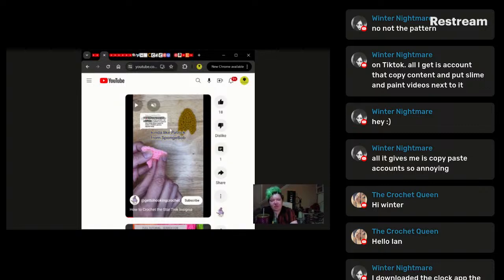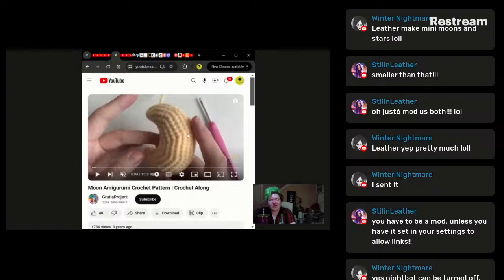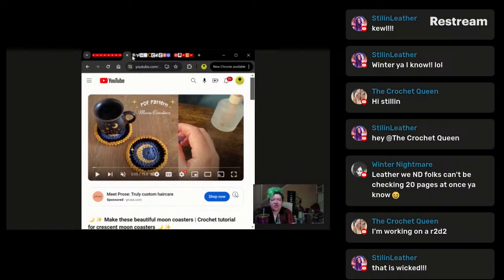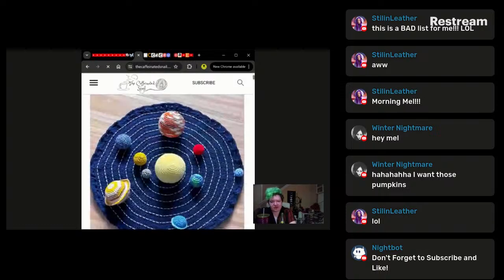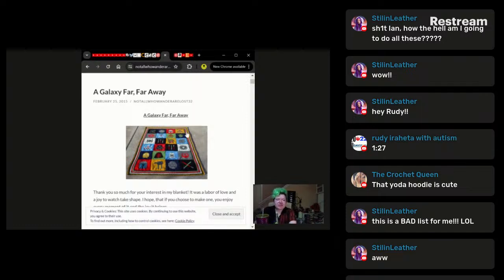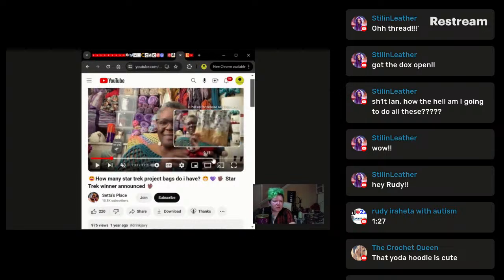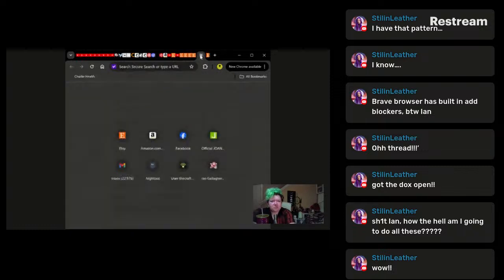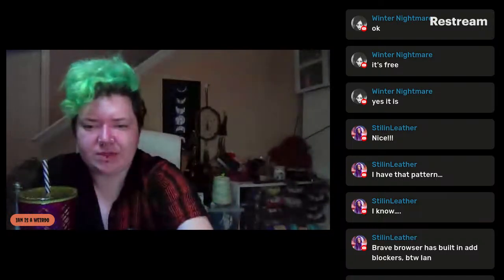EVERY DAY IN MAY!- May 4th, What Are Some Of Our Favorite Space-Themed Patterns?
Other Channel: @ianisaweirdo2
Facebook Group: Army of Weirdos (with the green rectangular pillow picture!)

What are some of our favorite space themed patterns?!

COME HANG OUT EVERY DAY IN MAY FOR LOTS OF FUN A TEA, BABY!